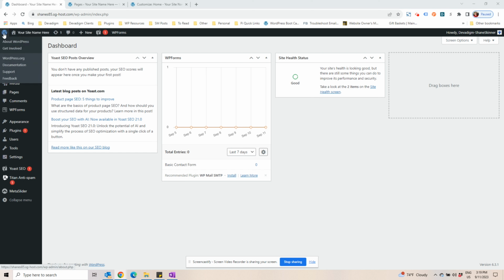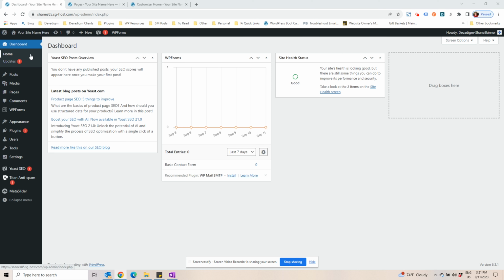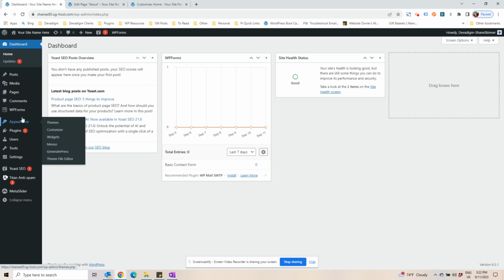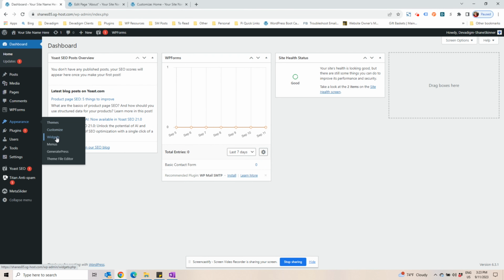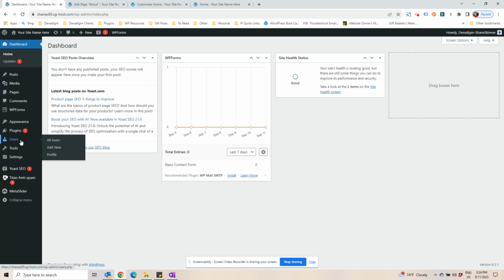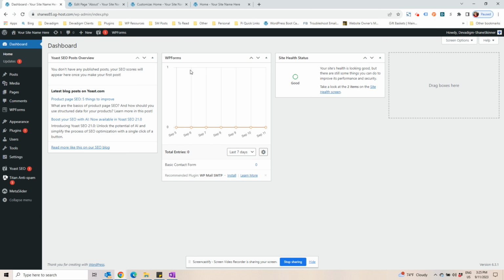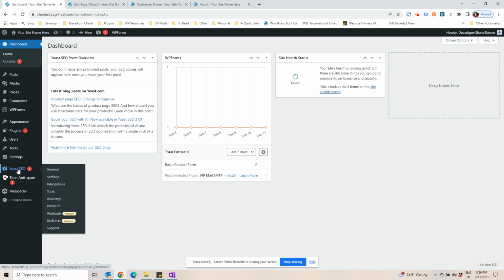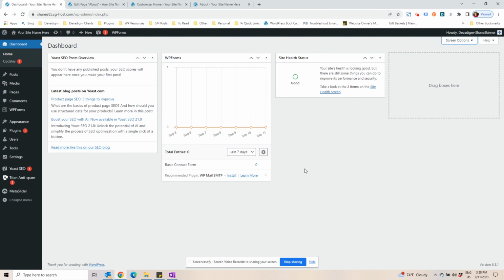WordPress Dashboard Overview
This video explains the various links in the WordPress dashboard and how to navigate through the backend of WordPress.